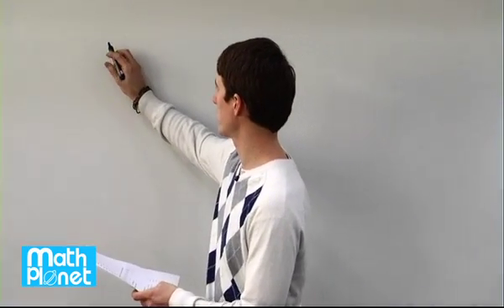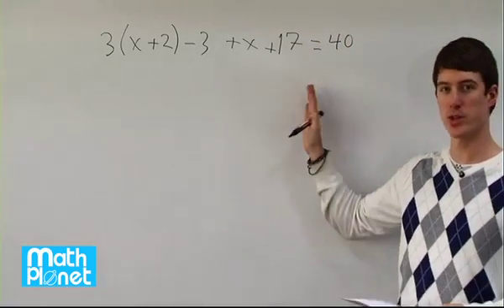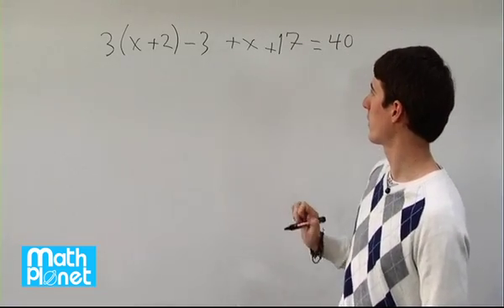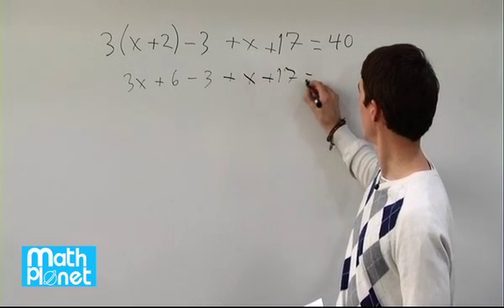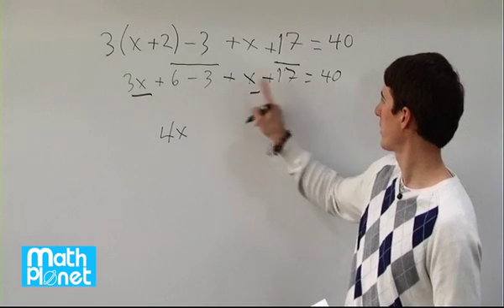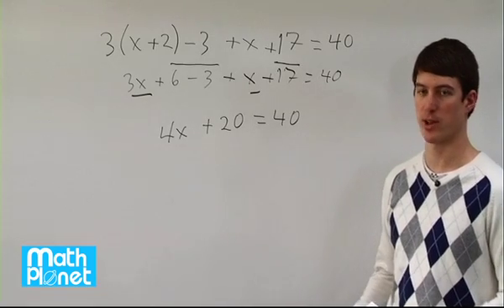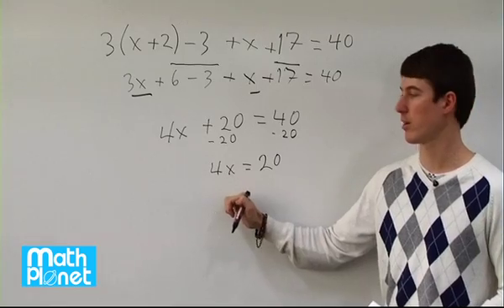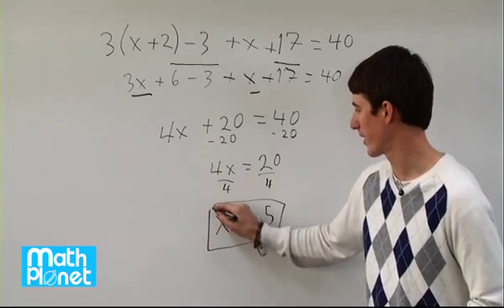Solving equations in one or more steps